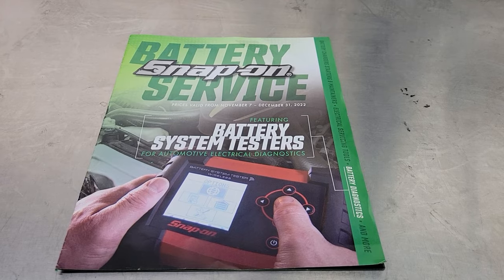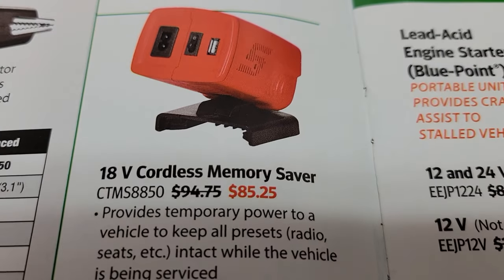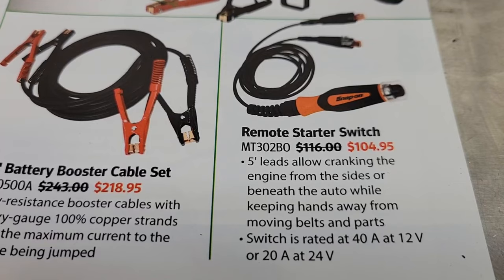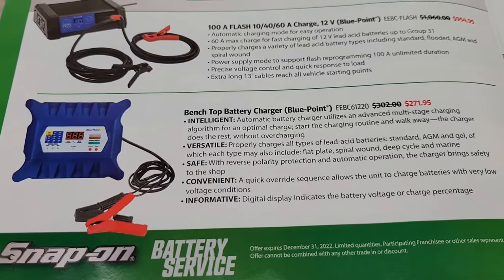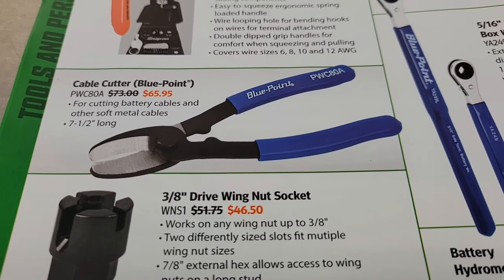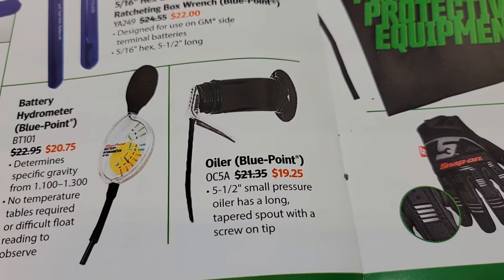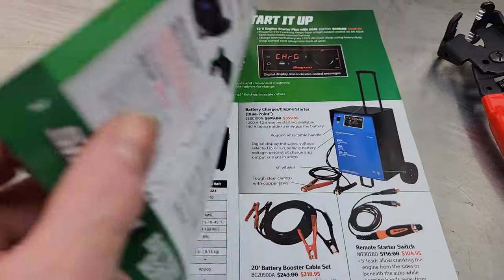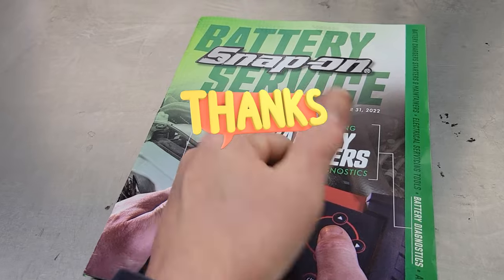Snap On Tools November & December 2022 Battery Service Flyer Review. By Shaners Mechanic Life.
This is the new November & December 2022 Snap On Tools Battery Service flyer for mechanics and heavy duty mechanics. It features battery chargers starters & maintainers, electrical servicing tools, battery diagnostic tools, and much more. Enjoy!

I go through the whole Snap On Tools flyer and give some insights and opinions into the tools, and review the tools I have and/or have knowledge of.

All opinions and reviews are my own, and I am not being paid by Snap On Tools or any other tool companies. You will receive an honest opinion from a professional mechanic, with twenty plus years experience who uses the tools daily. Snap on tools are for use in the transportation industry including: automotive, commercial transport, heavy duty, marine, aviation and railway industries.